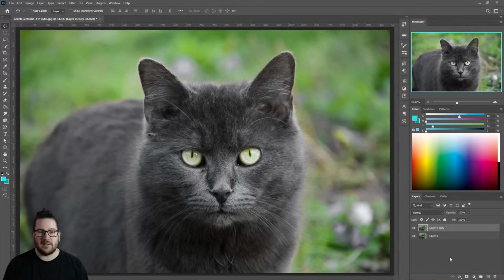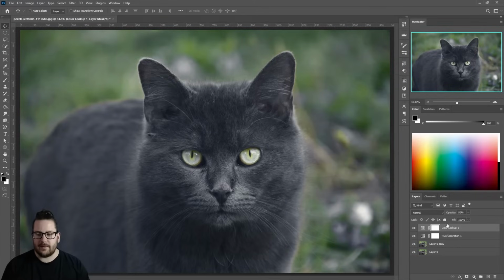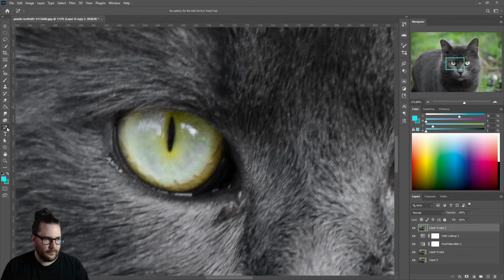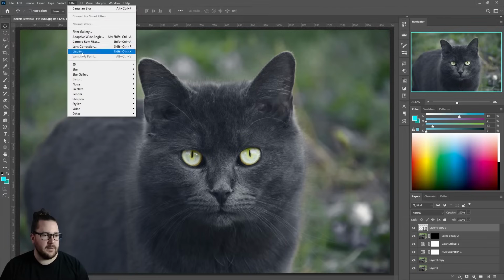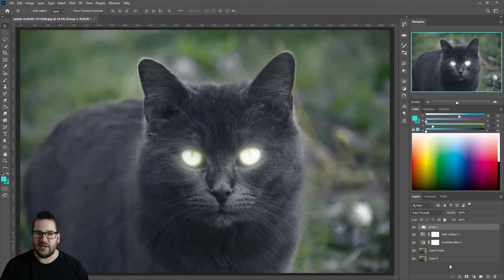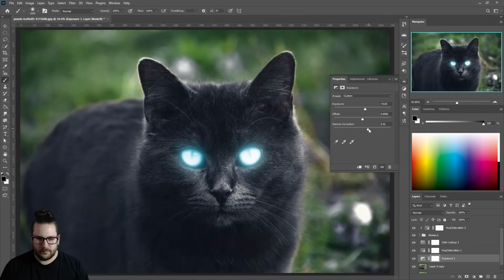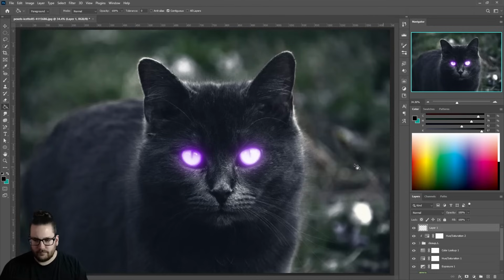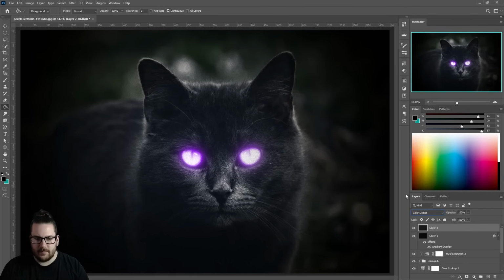Photoshop Tutorial | Glowing Eyes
In this Photoshop tutorial, you'll learn how to create glowing eyes effect in just a few simple steps. Perfect for adding a mystical touch to your digital artwork or photo editing projects.
EchoNova Art for Music, Design for Everyone.